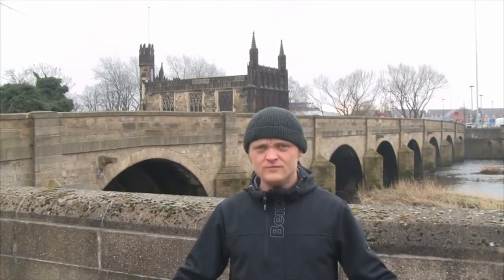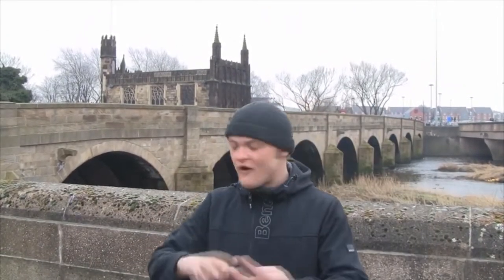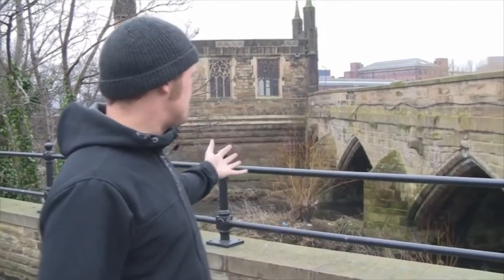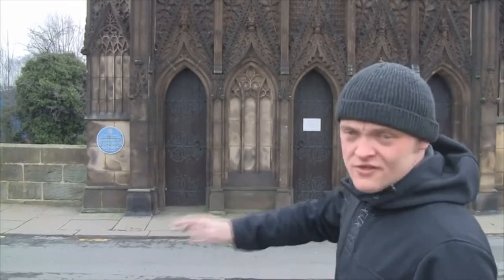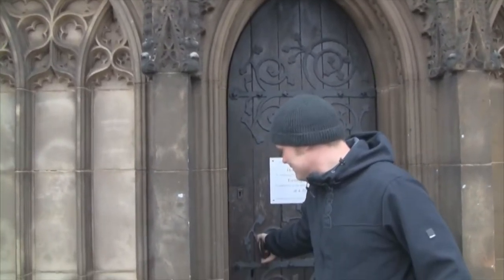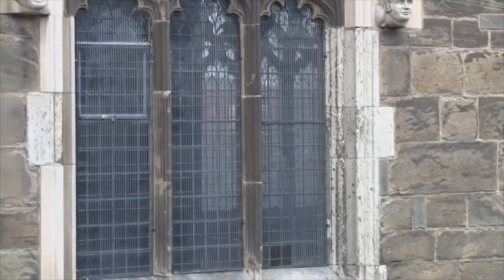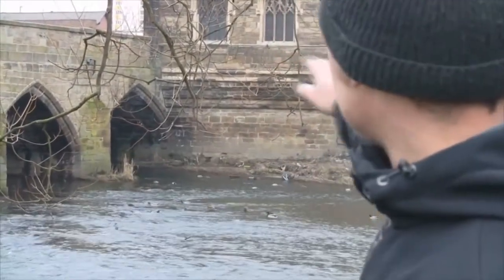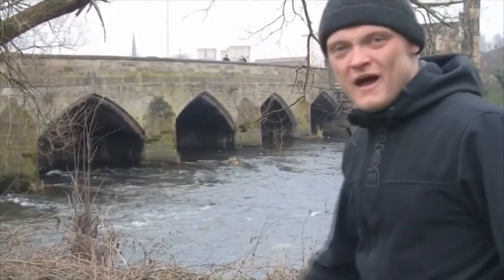Chantry Bridge Wakefield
Chantry Chapel of St Mary the Virgin, Wakefield, a medieval bridge spanning the river calder in west yorkshire, a grade 1 listed building and the oldest of its kind in England!